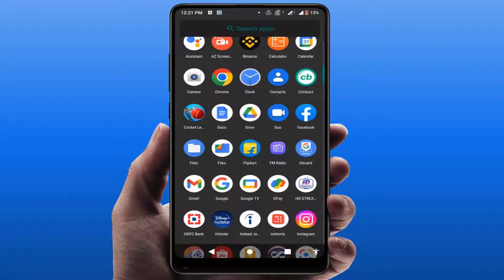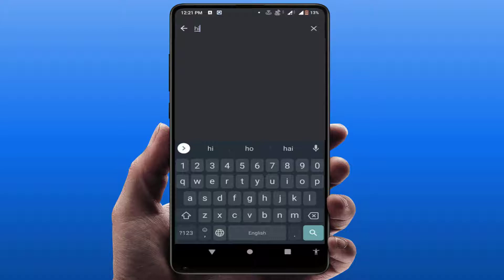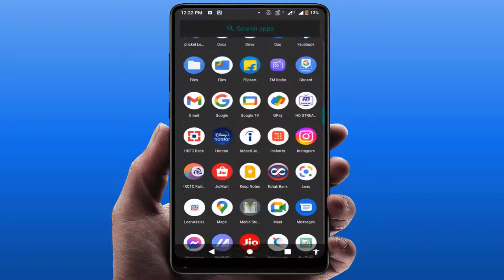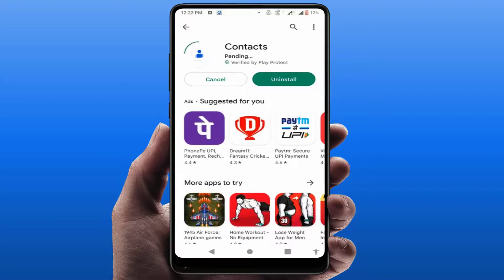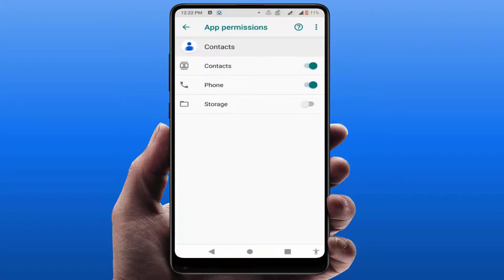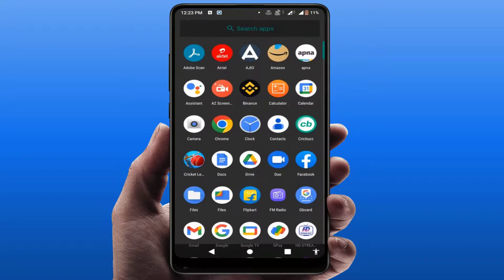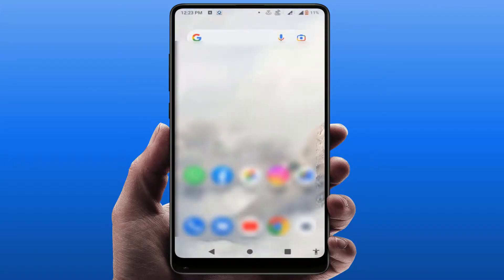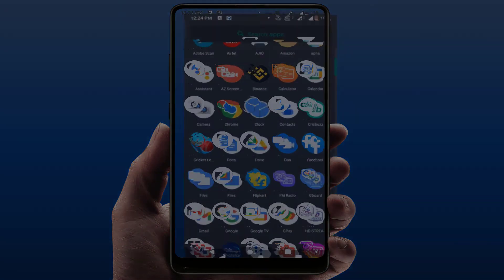How to Fix Contact Search Isn’t Working in Android Device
How to Fix Contact Search Isn’t Working in Android Device 2022
On Android How to Fix Contact Search Isn’t Working
How to Fix Contact App Search Isn’t Working in Android
Contact Search Issue Solve in Android